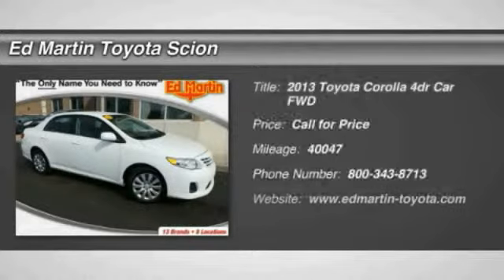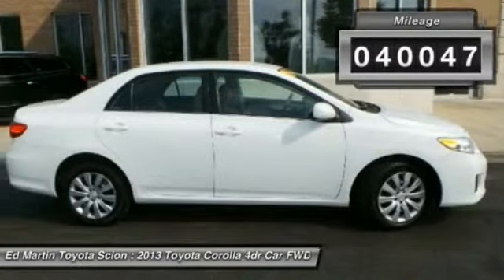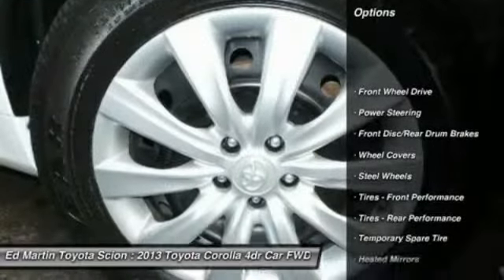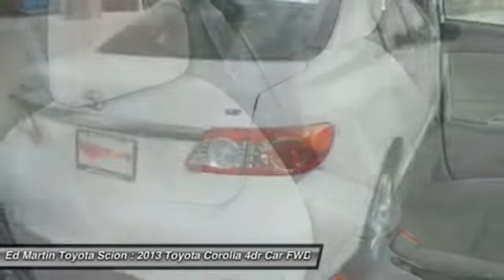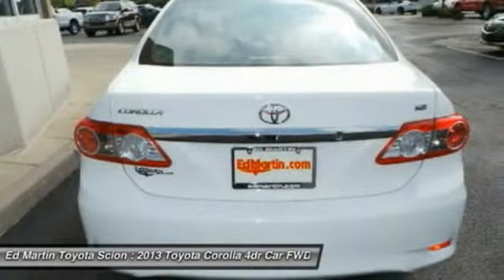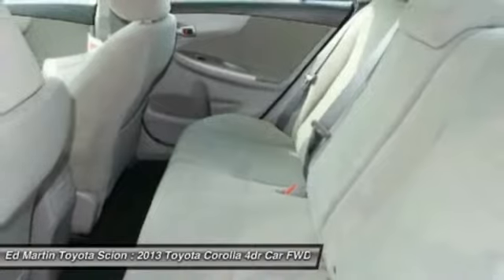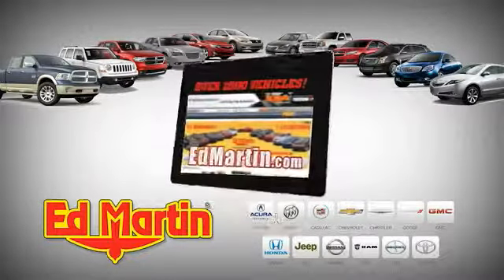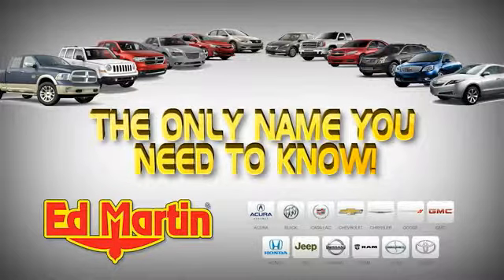2013 TOYOTA COROLLA Anderson, IN 6P3349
2013 TOYOTA COROLLA Anderson, IN
Stock# 6P3349

Your satisfaction is our business! Call ASAP! How would you like cruising off in this gorgeous-looking 2013 Toyota Corolla at a price like this? The quality of this wonderful Corolla is sure to make it a favorite among our educated buyers.